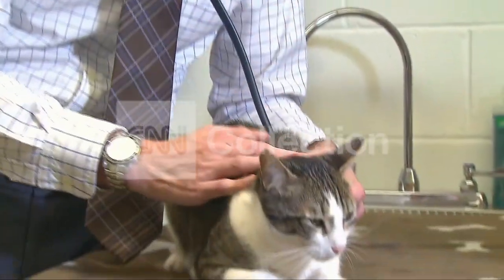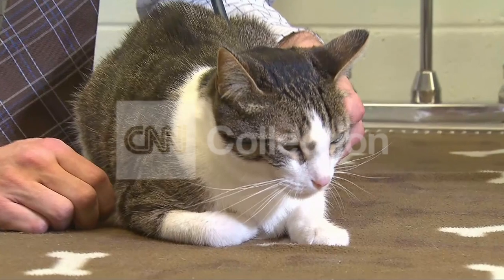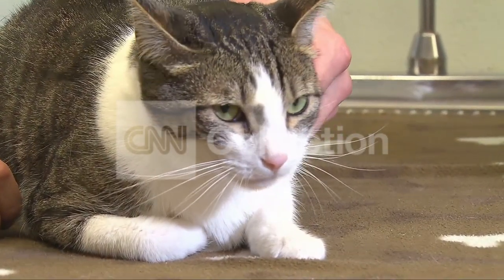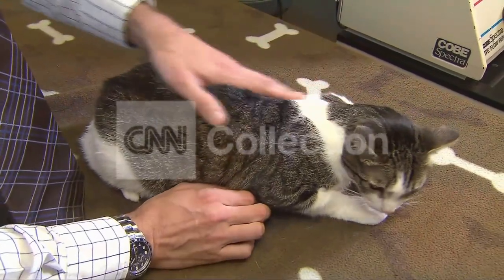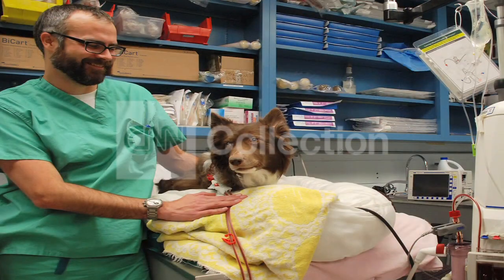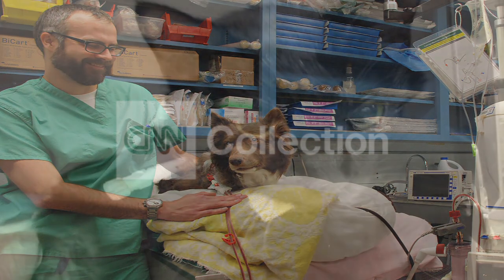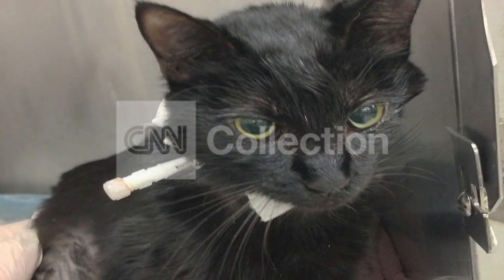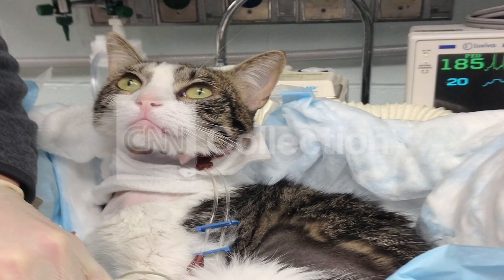HEALTH MINUTE: PET DIALYSIS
We look at animal dialysis and how it helps them get better!.